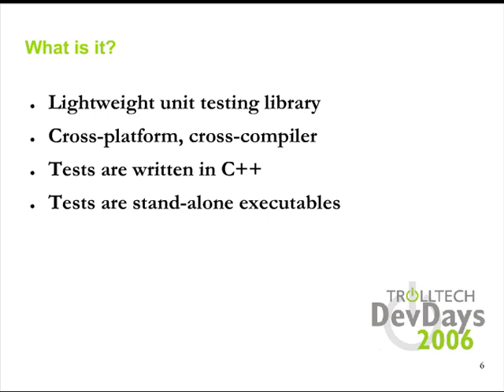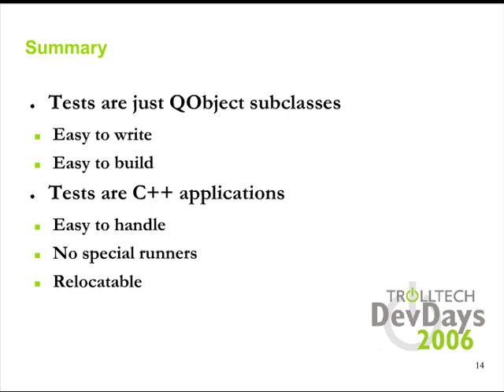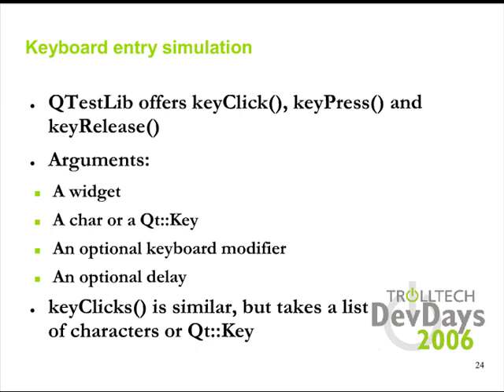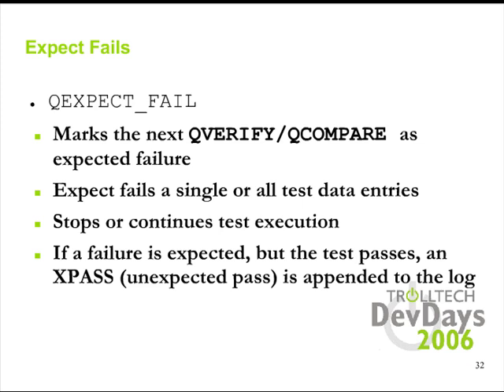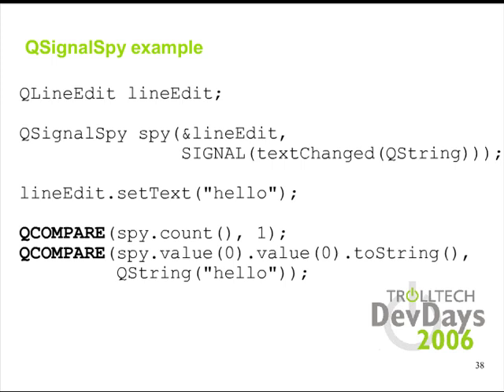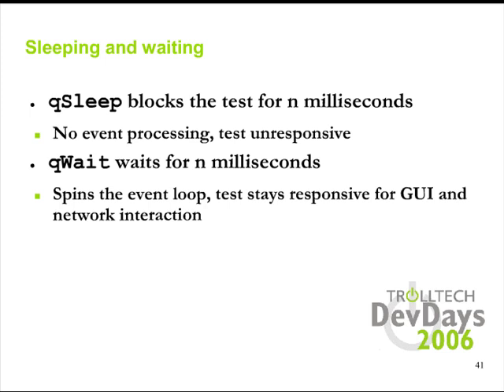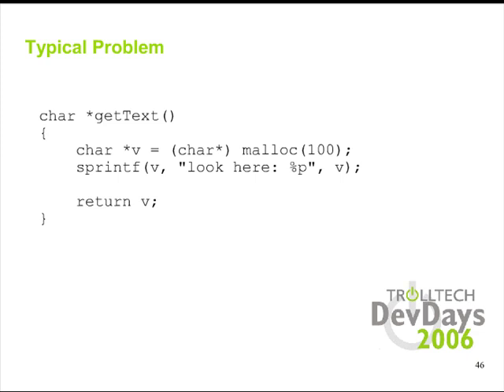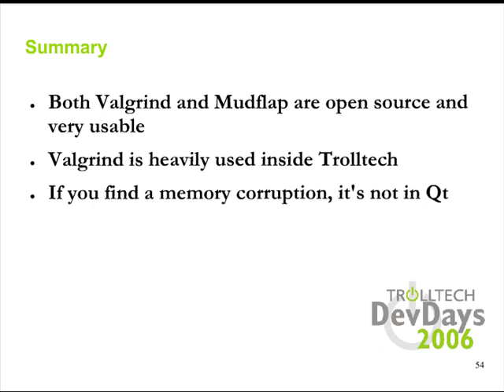Qt DevDays 2006 - Unit Testing in Qt Applications: Harald Fernengel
Unit Testing in Qt Applications
Presented by: Harald Fernengel

Testing is as important as development. Qt now supports of the most popular testing technologies - Unit Testing. This session covers both GUI and non-GUI testing and shows how to improve the quality of your Qt applications. Next to the usual testing tools, it shows how to do runtime and static code analysis.

Agenda:

Unit Testing with QTestLib
Memory debugging